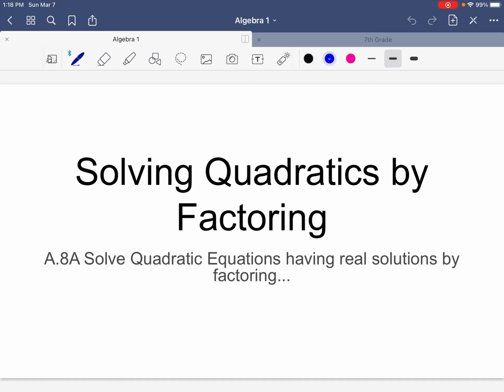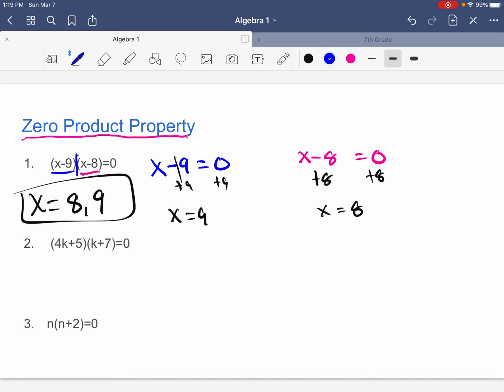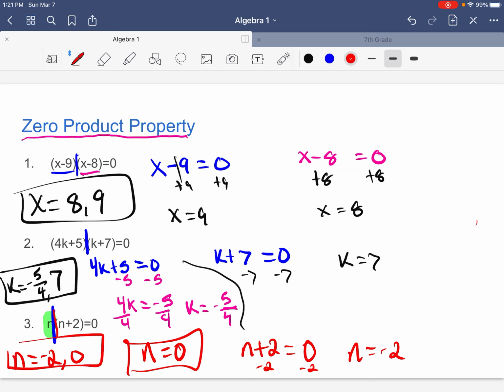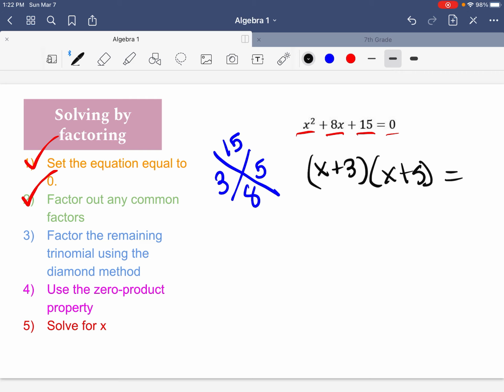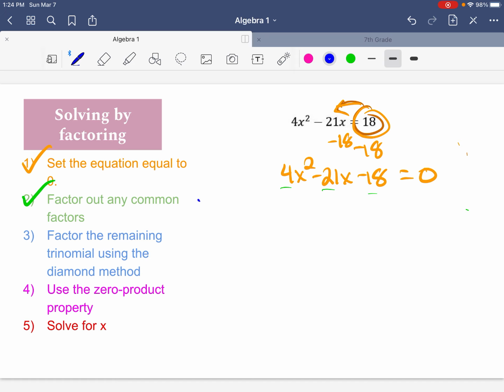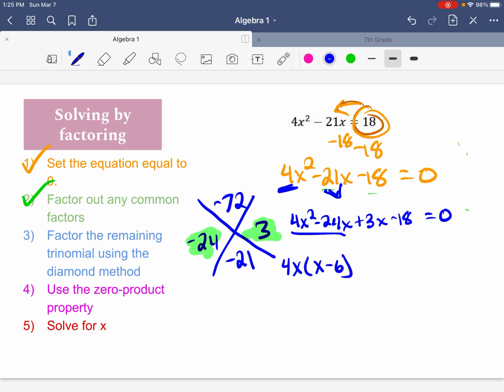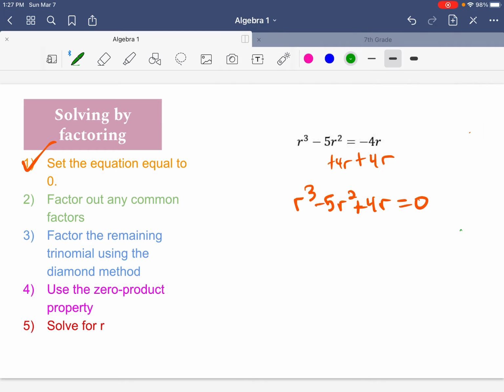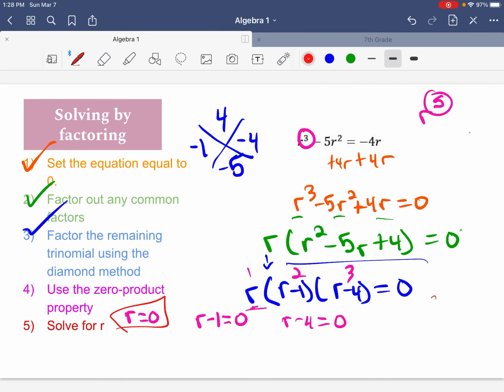Solving quadratics by factoring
Learn how to solve quadratics by factoring and using the zero product property